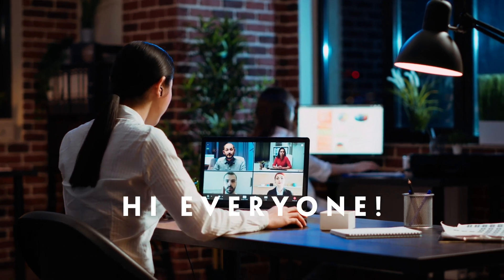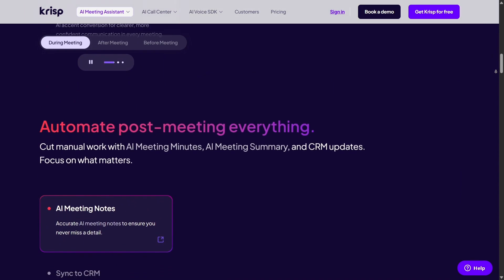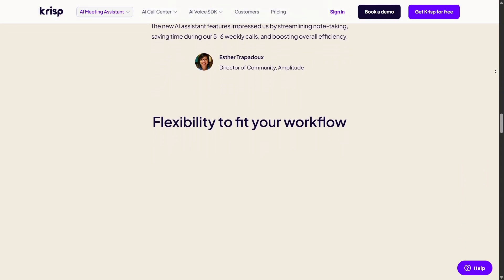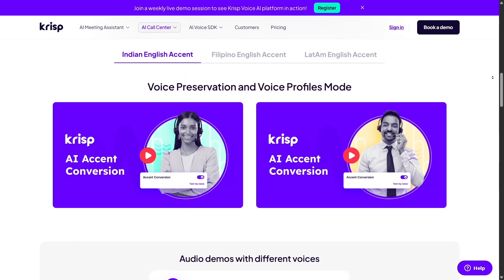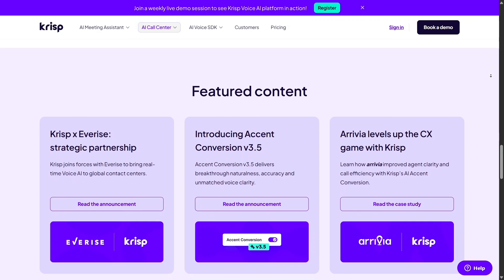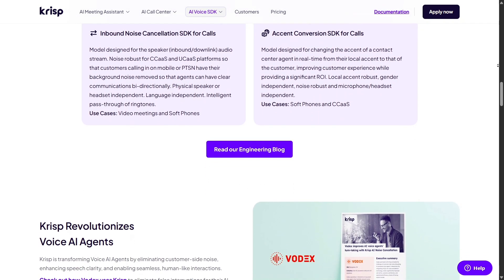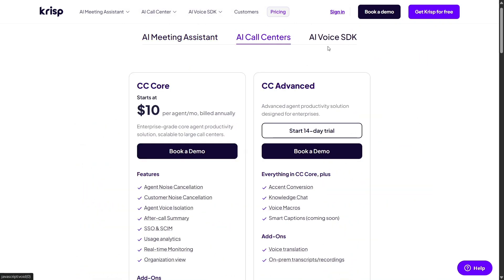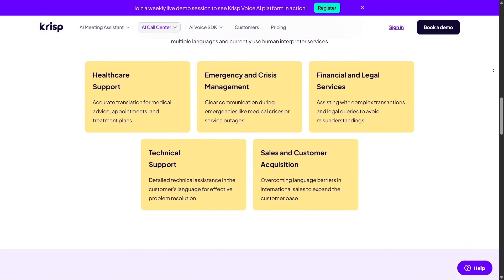How Krisp Makes Your Voice Meetings Noise-Free